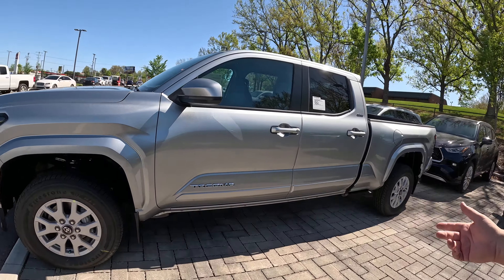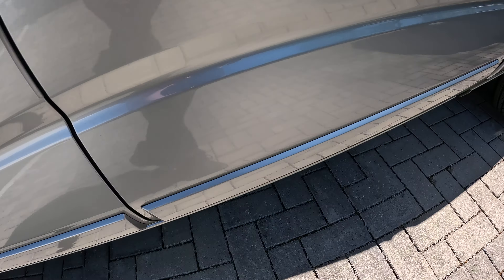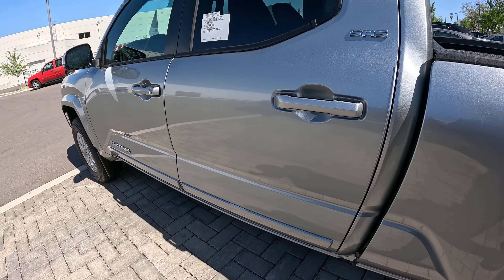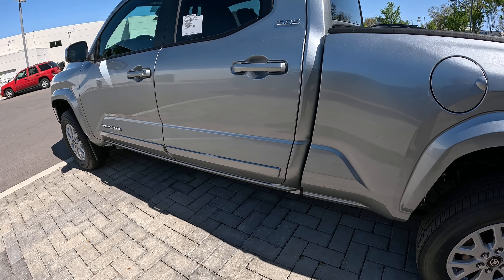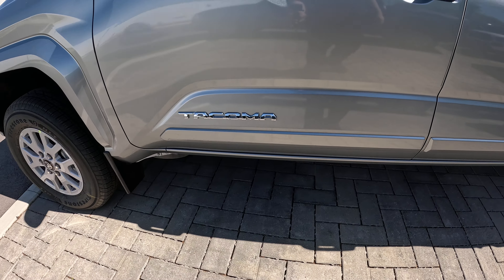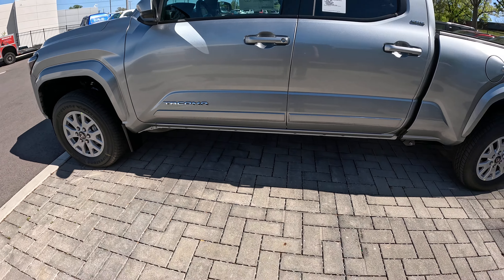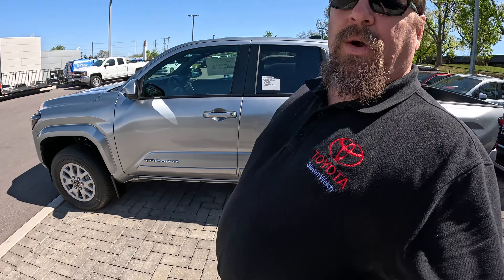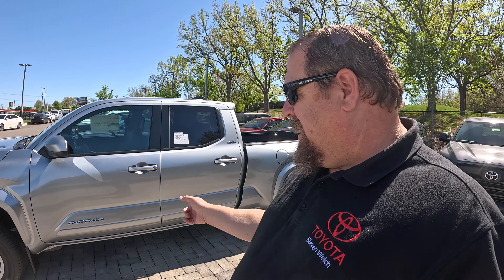Toyota Tacoma Body side moldings and door edge guards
The location of the body side moldings on the new Tacoma really adds to the truck.